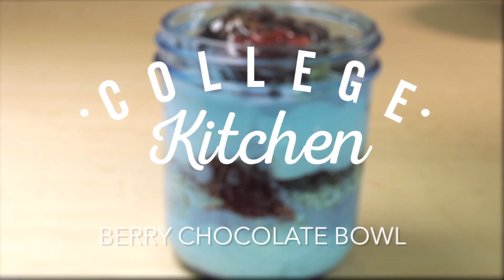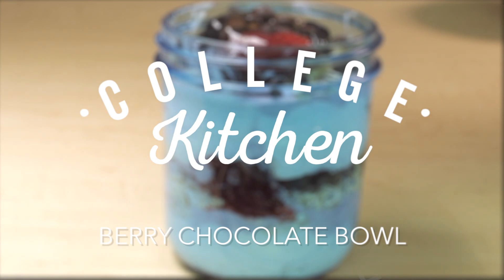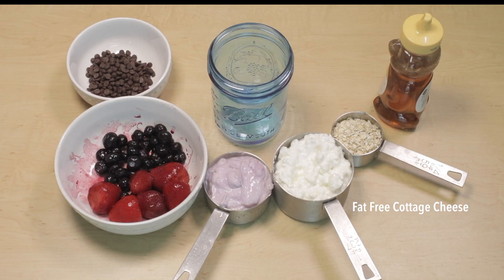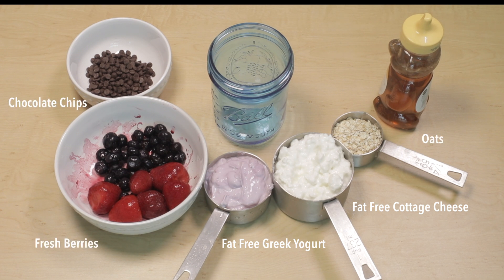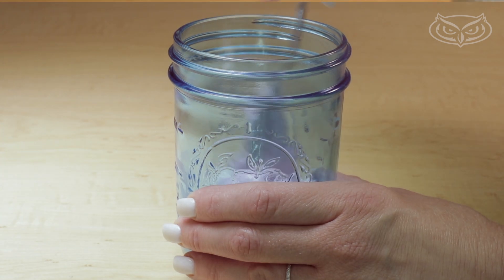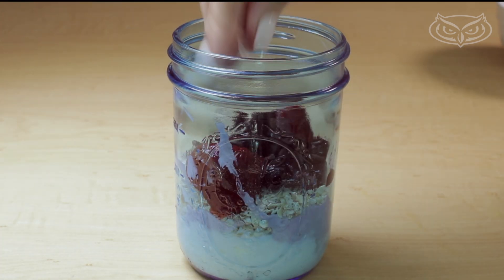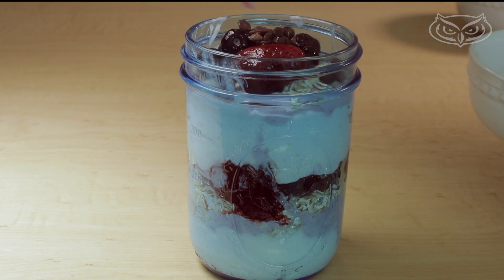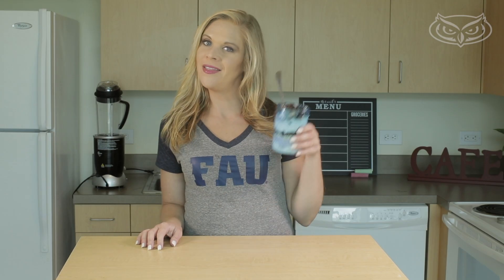College Kitchen Yogurt Fruit Bowl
Cooking in college can be a challenge, we've got some ideas on delicious meals even the most novice chef can master.